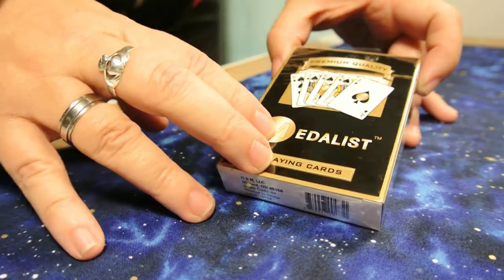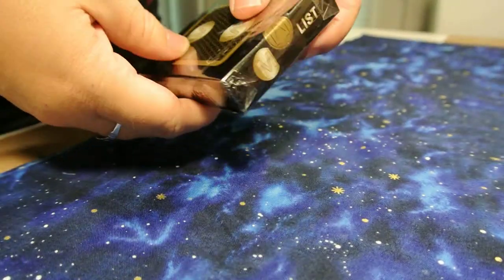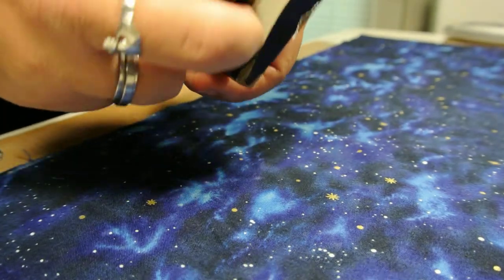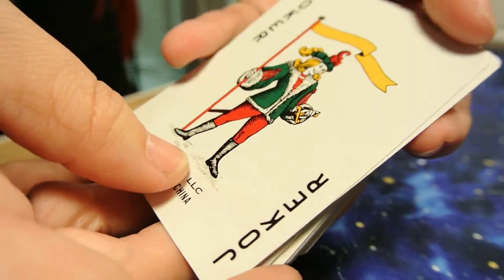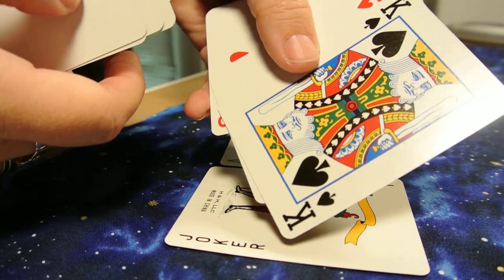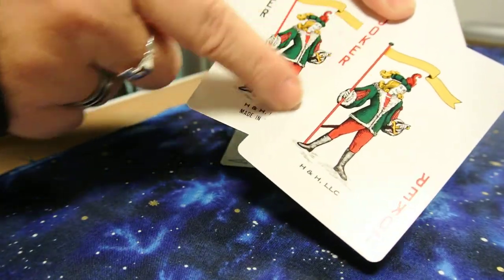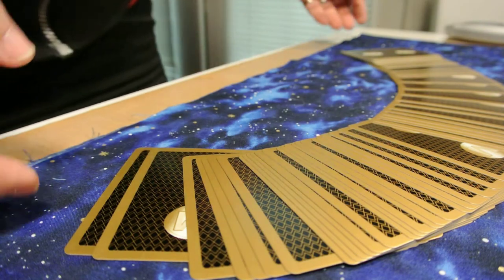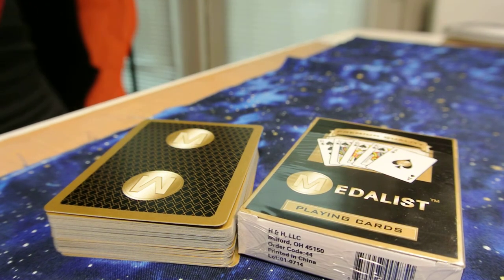Medalist Cards Gold Edition Review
This is a review about the Gold Edition Medalist Playing Cards, just plain and simple.